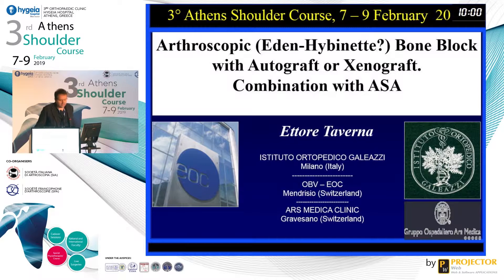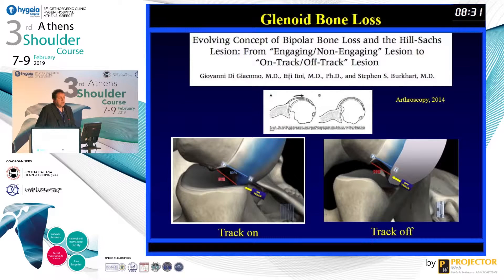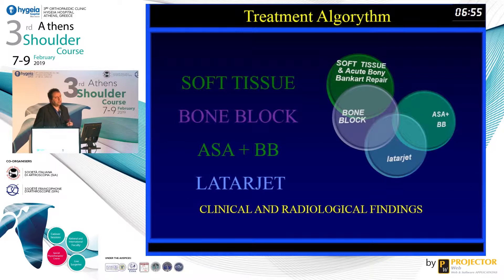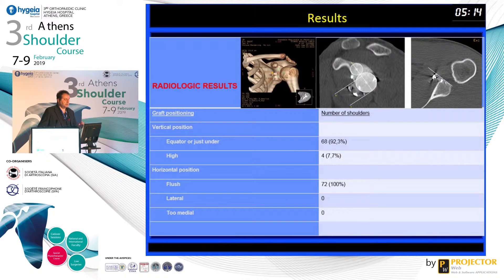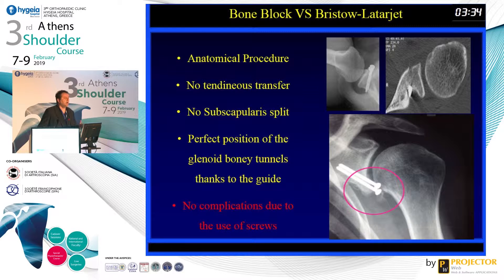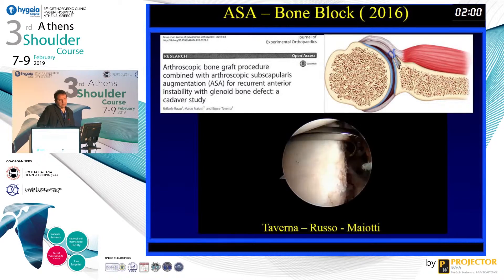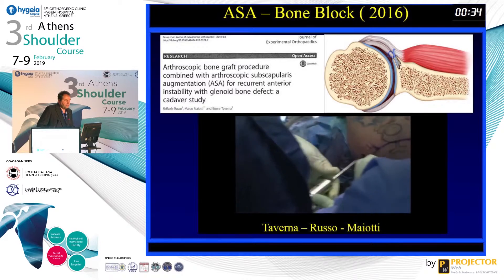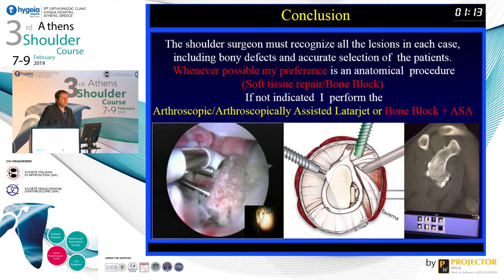Arthroscopic Eden-Hybinette procedure with autograft or xenograft - Ettore Taverna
Combination with ASA.